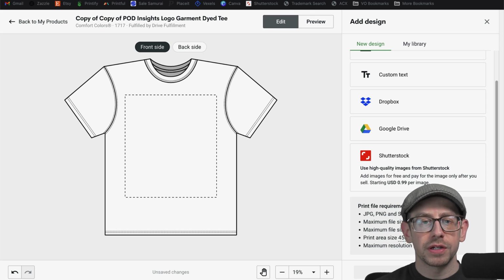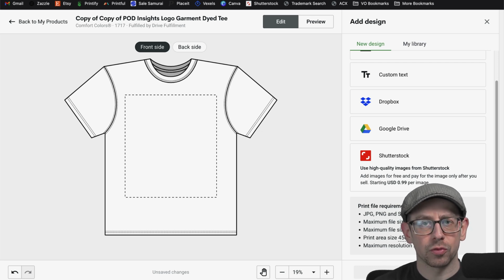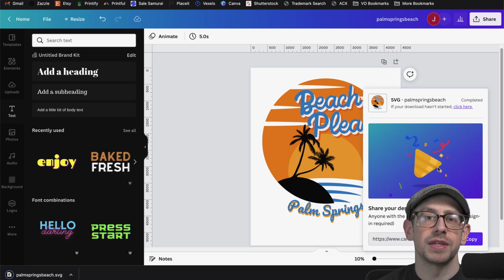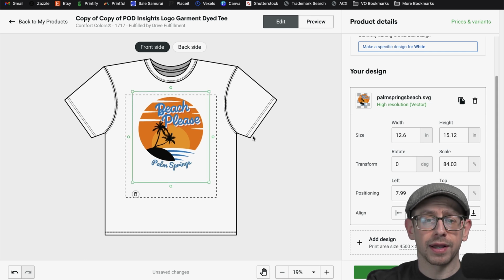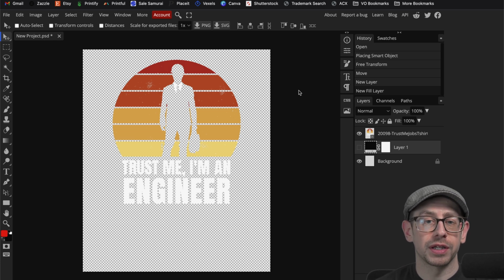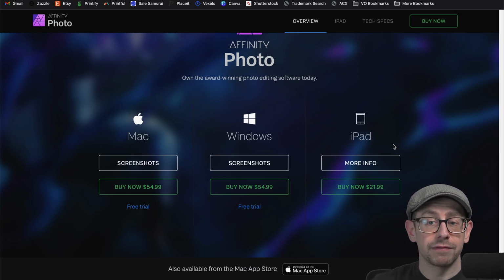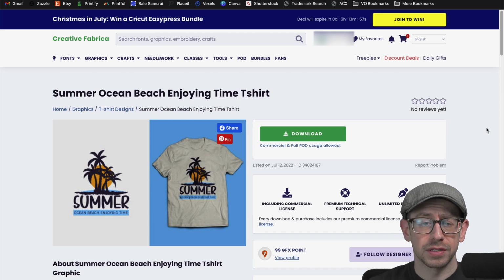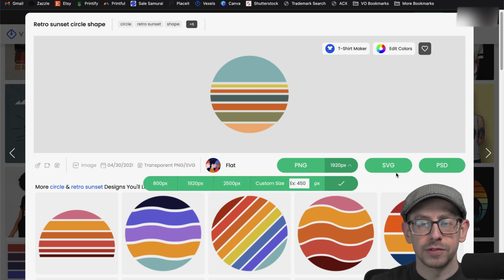Printify SVG Support - Vectors For Print On Demand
⚡Print on Demand Resources⚡

00:00 Introduction
00:39 Printify SVG Requirements
01:26 SVG vs. Raster Graphics
03:06 Canva SVG Export
05:55 Photopea SVG Export
06:22 Photoshop SVG Export
07:27 Affinity Photo SVG Export
09:11 Creative Fabrica Graphics
10:36 Vexels Graphics
12:10 Conclusion